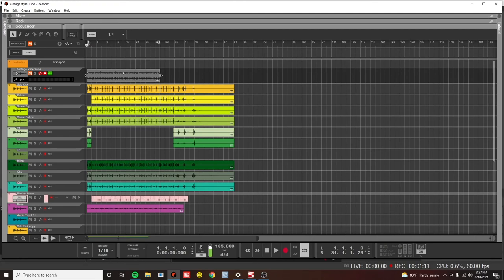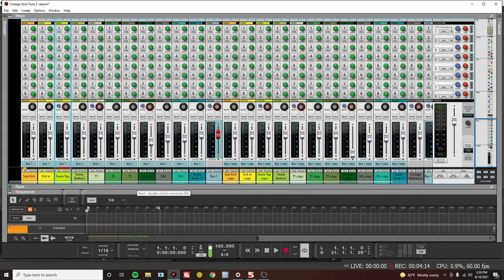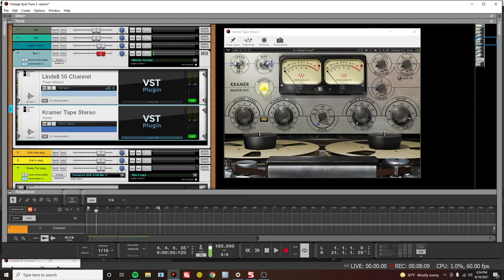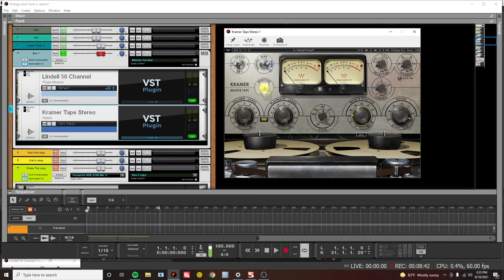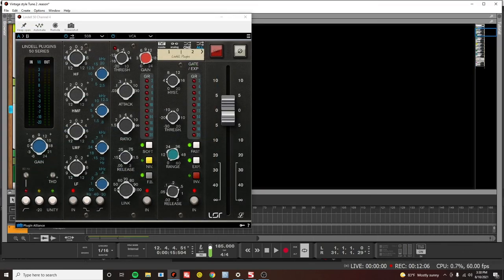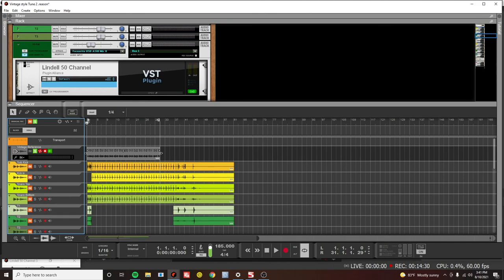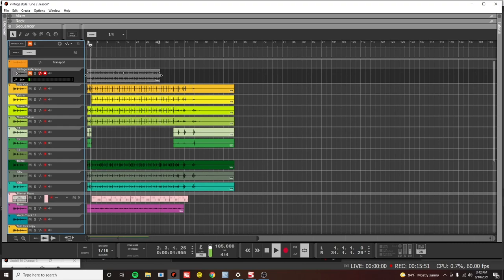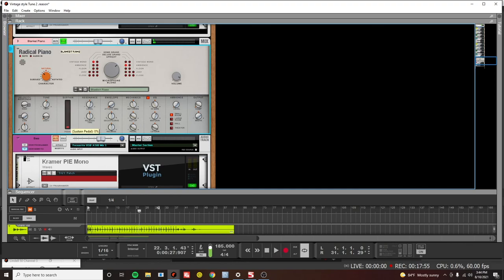How to Vintage Reggae with the Kramer Tape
In this video, we use the Kramer Tape to get that vintage sound.